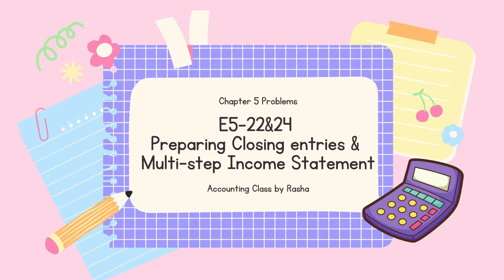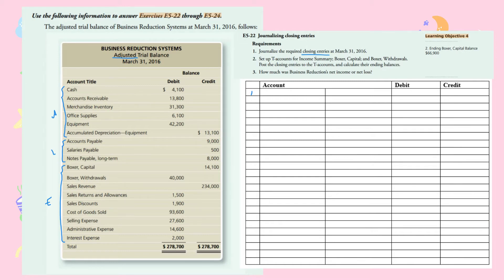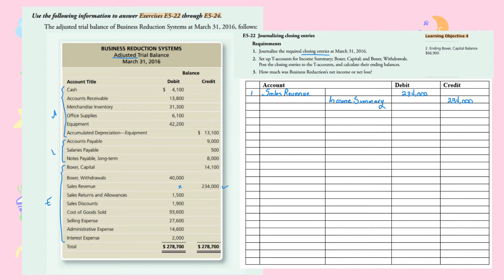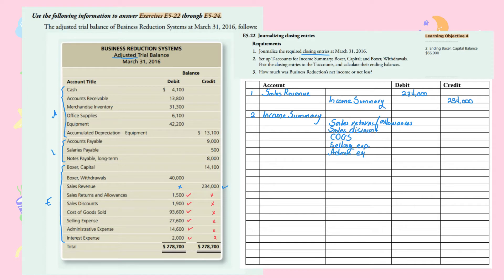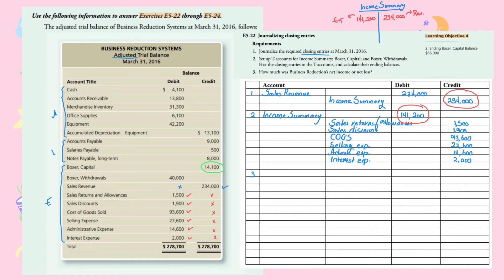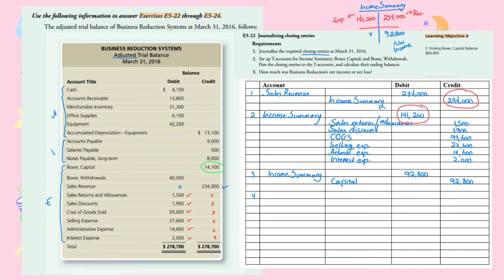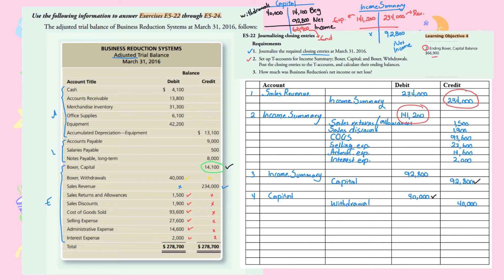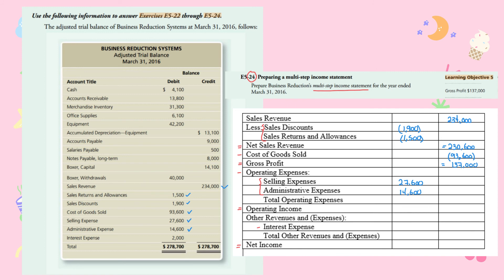E5-22 & 24 Closing Entries & Multi-step Income Statement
In this video, I will solve E5-22 & 24 Journalizing the closing entries & Preparing multi-step Income statement using Horngren's Accounting 11th edition.